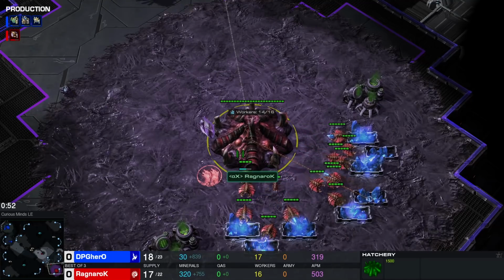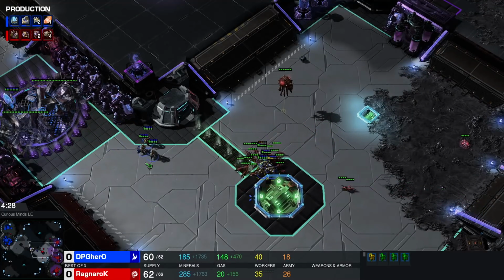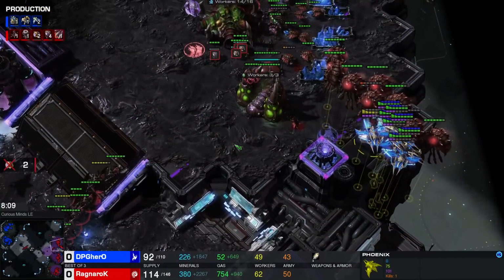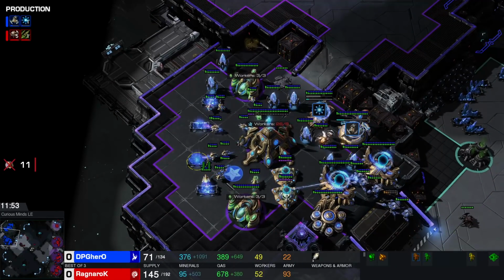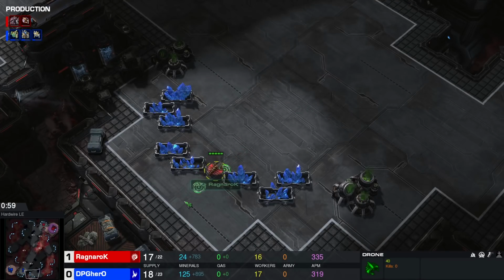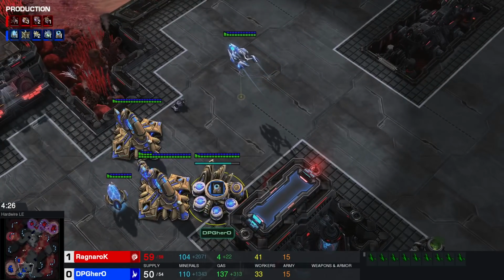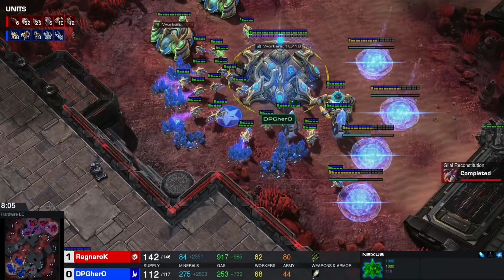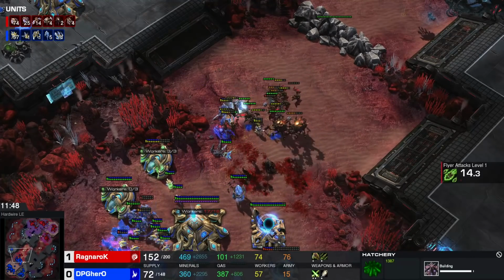The Most Valuable Drone | Ragnarok (Z) vs herO (P)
Raganarok and hero play a fun little best of 3 in which a drone plays an important role.